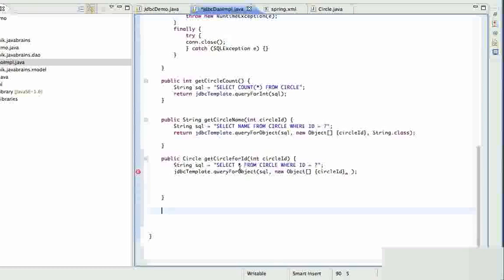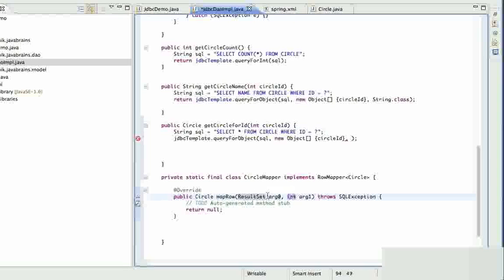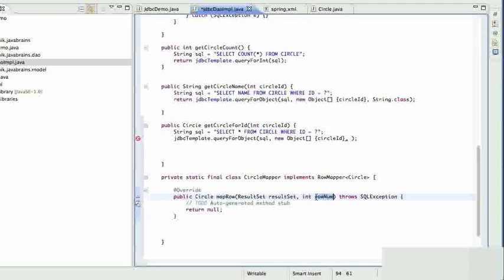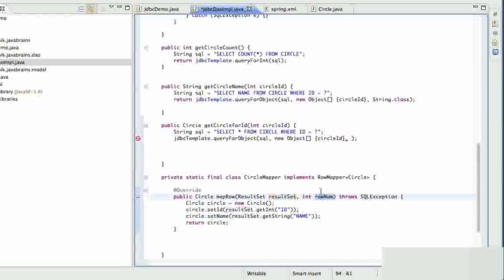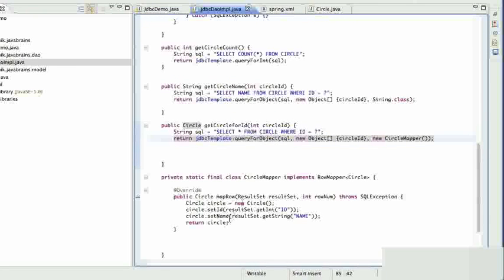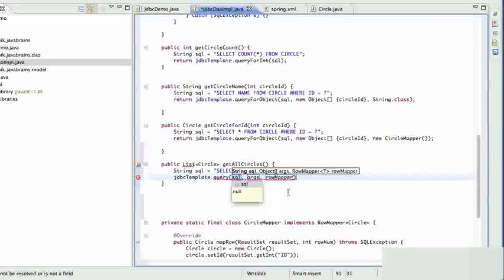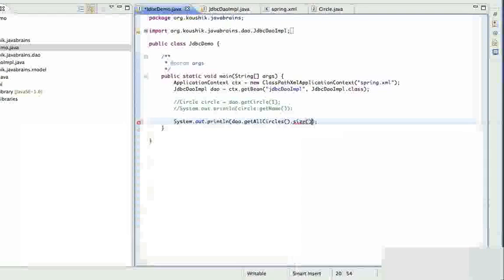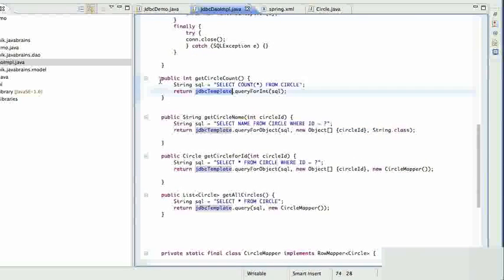Spring Tutorial 41 Implementing RowMapper